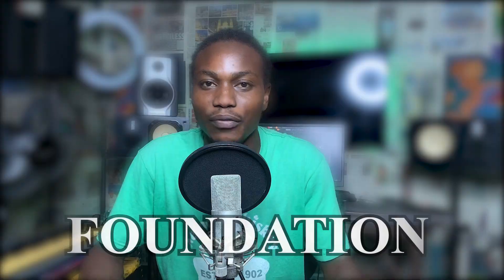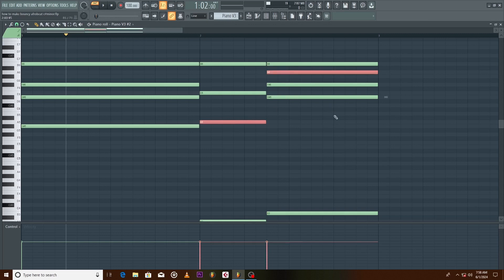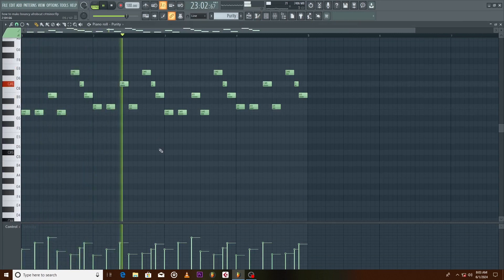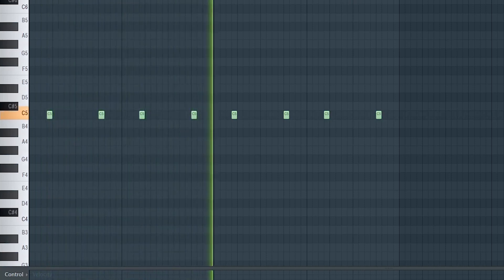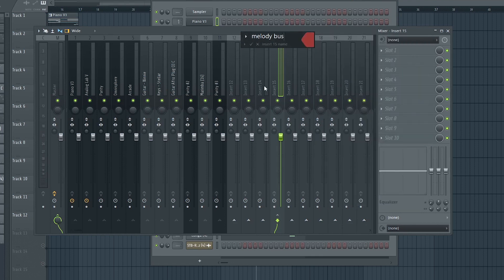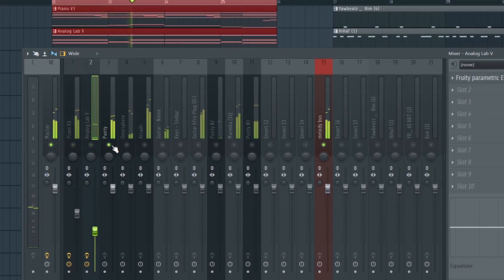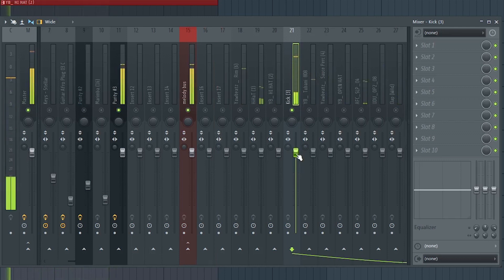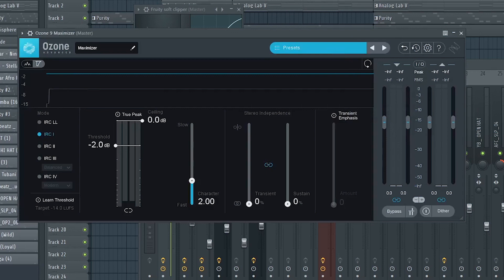How To Make Bouncy Afro beats. ( Afrobeats Tutorial On FL Studio ) | How To Mix.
This video demonstrates how to make bouncy Afrobeats on FL studio. We delve into basic music theory of making chords and chord progression and adding little details to it to make it complex. Usually i do mix while i make the beat but in this video, i lay down the pattern for each instrument and later dive into mixing these cluster of patterns to make it sit in the context of a full instrumental. We also explore  tips and tricks on FL Studio; it’s more like a beginner producer tutorial but most importantly, it’s for everyone even if you’re a seasoned producer. Stick and stay to learn new techniques.

You can find some free drums samples at my telegram page in the link below#flstudiotutorial

Download Free Sample Packs Here

- [x] SUPPORT THIS INCREDIBLE JOURNEY

Means alot to me . Thank you 😊